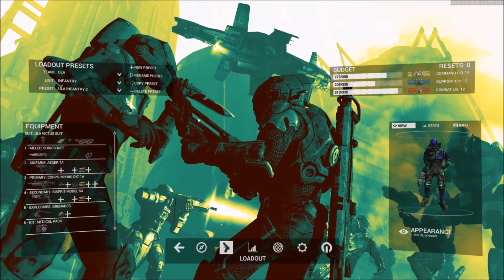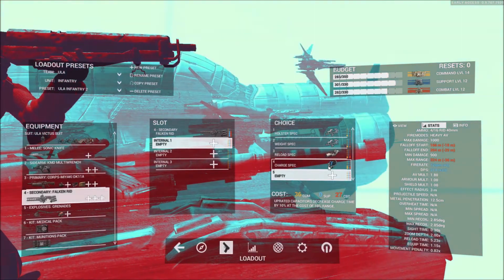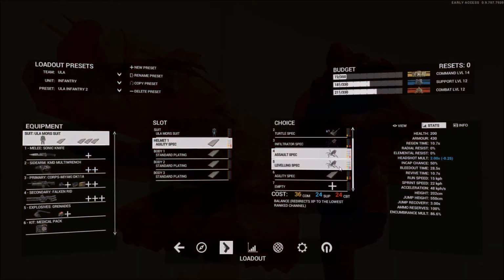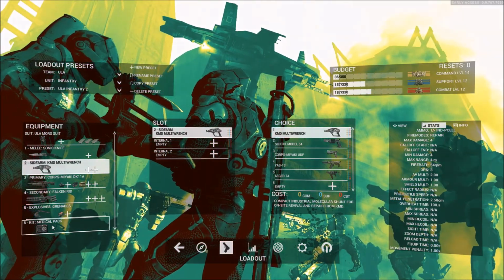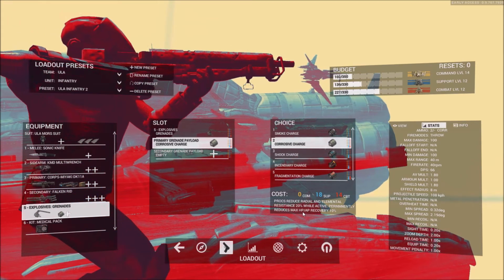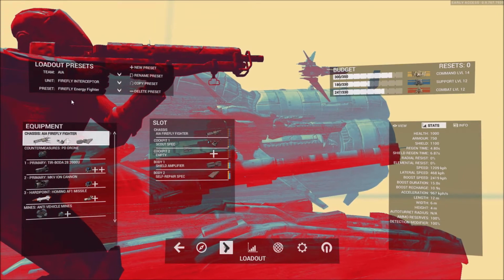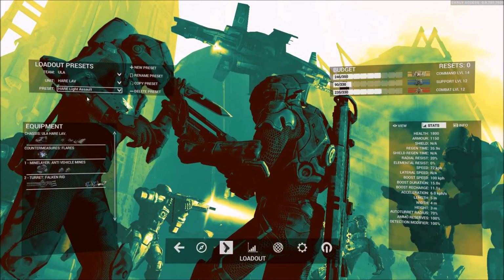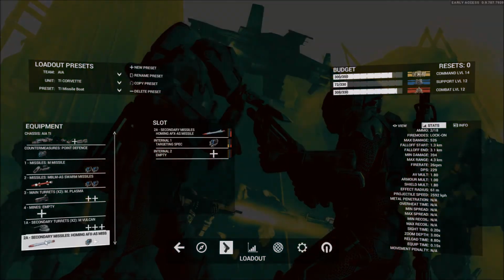AFF Loadout Tutorial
A basic tutorial on customizing loadouts in Angels Fall First.

4:00 Infantry Loadouts
14:09 Starfighter Loadouts
17:38 Vehicle Loadouts
21:37 Capital Ship Loadouts